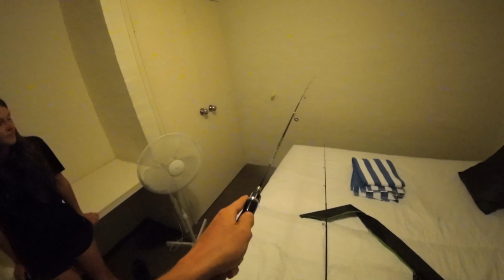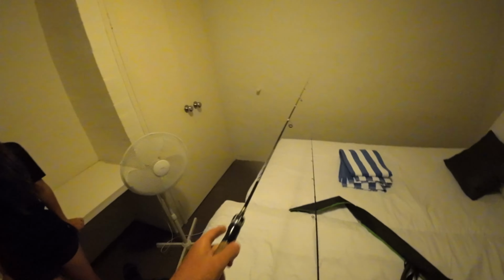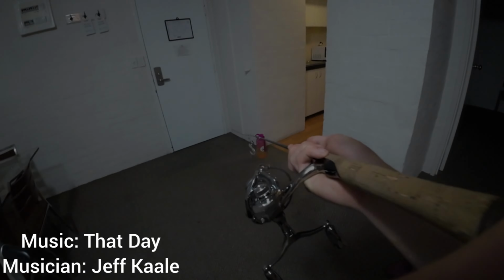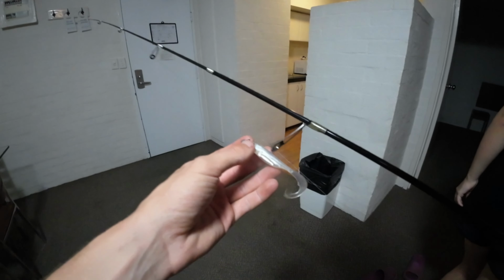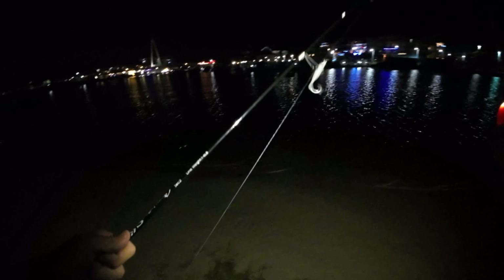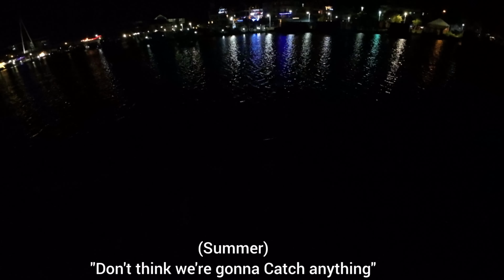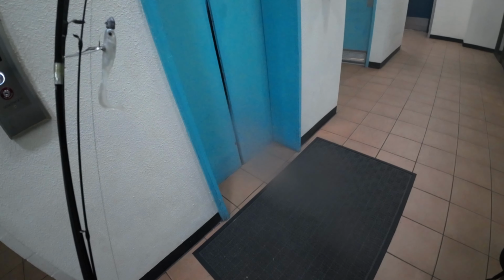ULTRA Light Landbase LURE FISHING Tailor, whiting, Blowfish, and Blue Swimmer crabs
Hey guys, join us on a 2 day fishing mission to catch as much as we can on lures. Make sure if you enjoy.